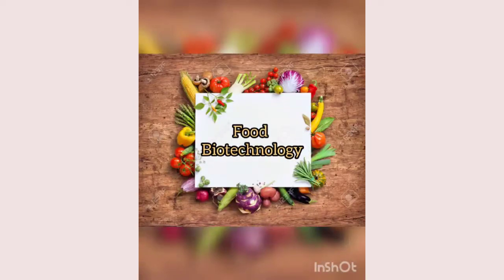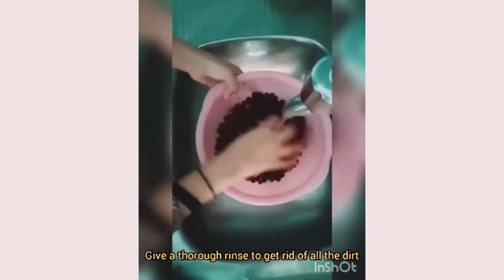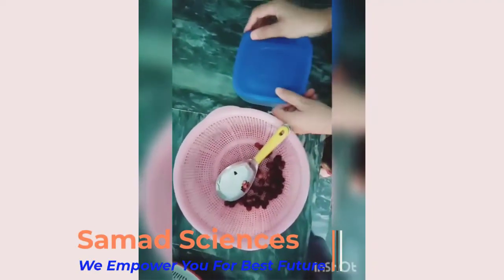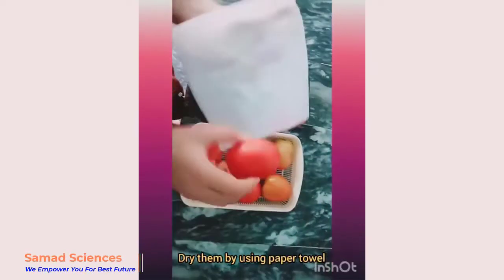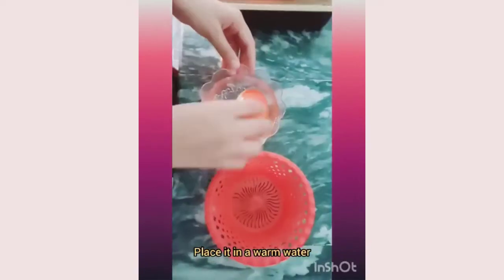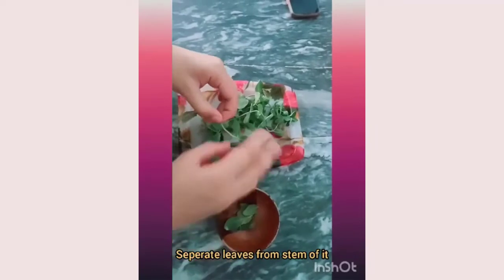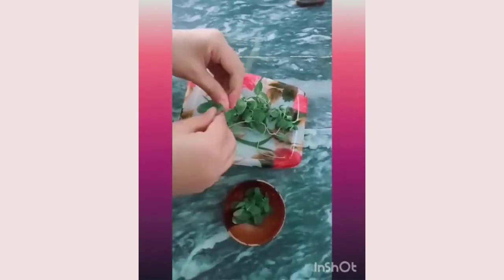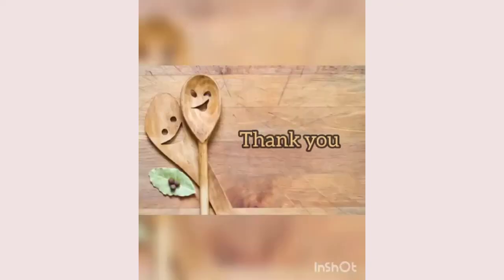Preservation of fruits and vegetables | Preservation of tomatoes | preservation of food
Preservationf fruits and vegetables
pickling food preservation
types of food preservation
fermentation food preservation
FoodPreservation canning,
microorganisms and food preservation,
microorganisms and food preservation class 8,
canning and food preservation,
food preservation by high temperature,
food preservation before refrigeration,